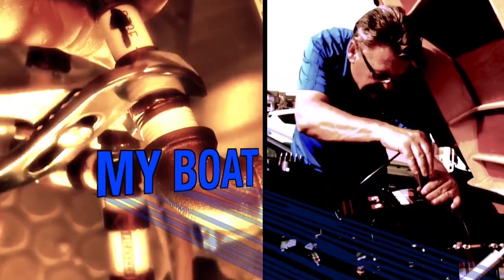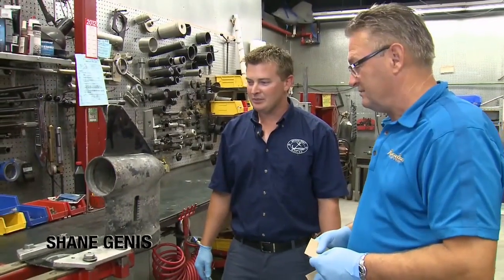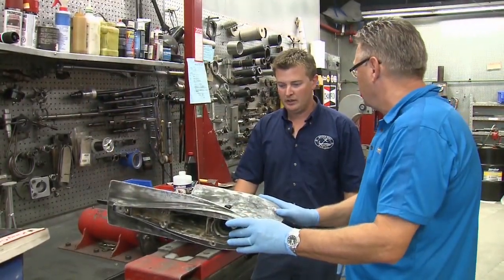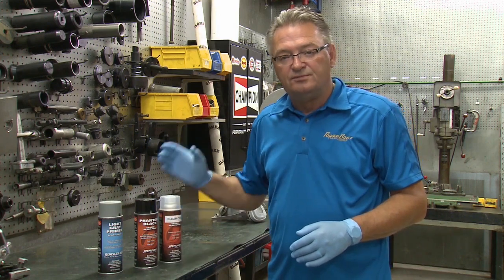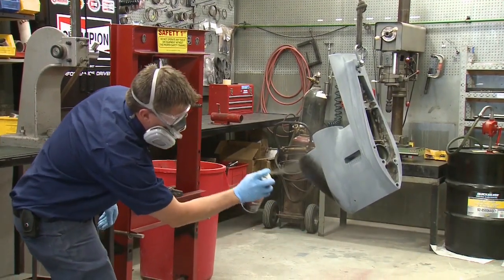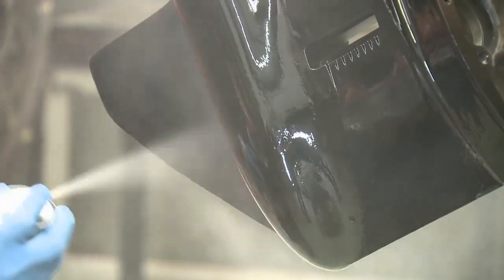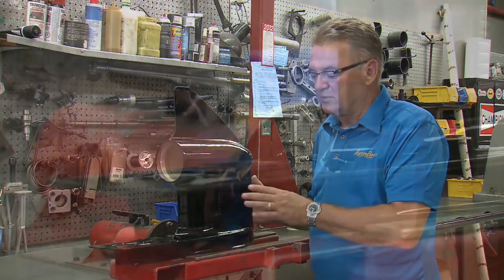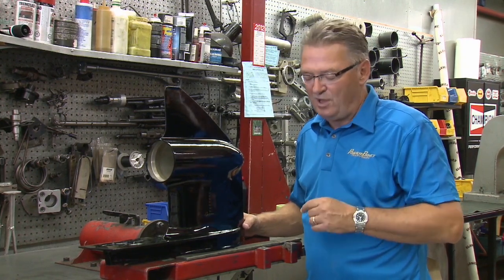How to Refinish Your Stern Drive with Mercury Paints | PowerBoat Television MyBoat DIY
With help from our friends at Bridge Port Marine, Mike Gridley shows how to refinish a beat-up and corroded old outdrive using Mercury paints.